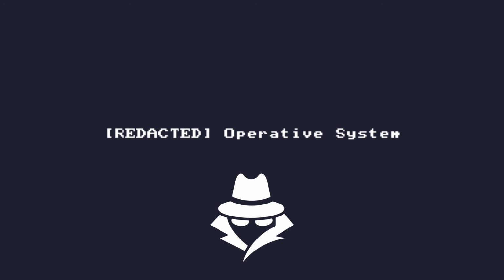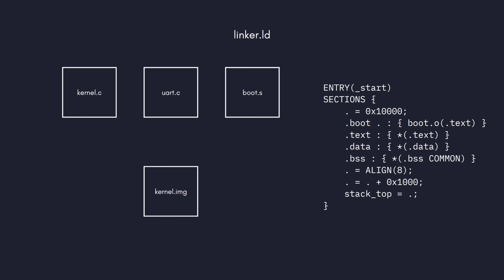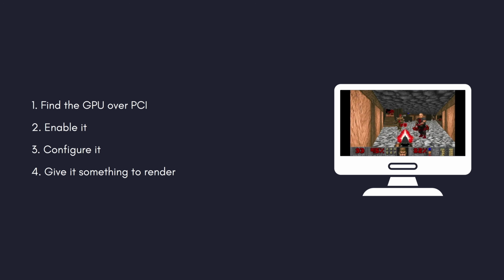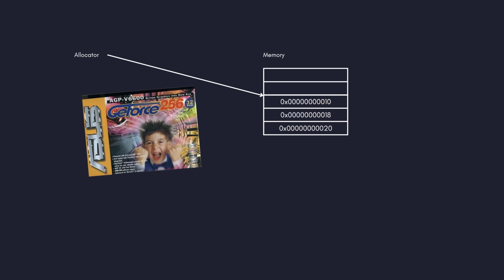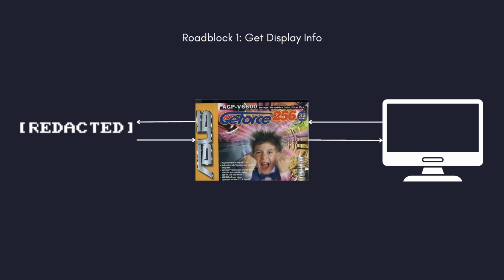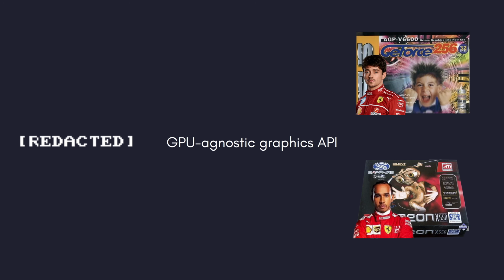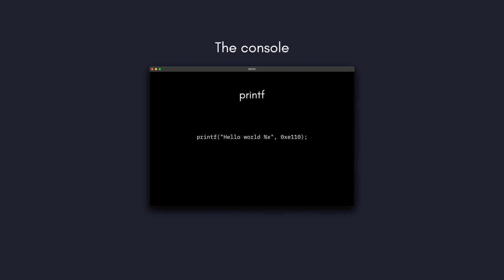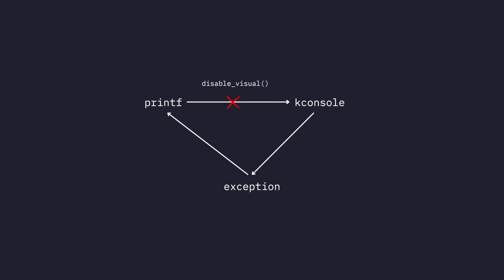I made an operating system from scratch - OS Dev from scratch Part 1 - Setup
I decided to create my own operating system. So far however, we just have basic drawing functions, so this is just an introduction video on what it's like to work without an OS on an emulated device. Next time we'll get into making decisions for what our OS will be like.

I'll be putting the project up on github soon, though the code is a MESS, especially the parts where I was working somewhat blind without really knowing what I was doing.